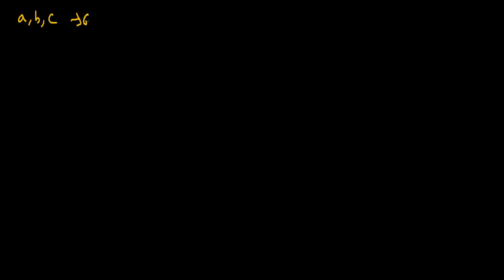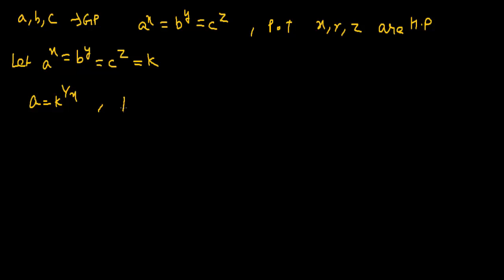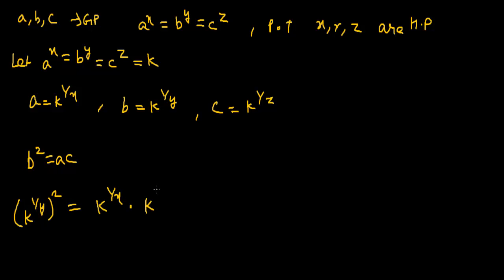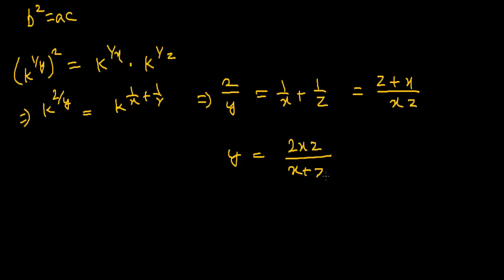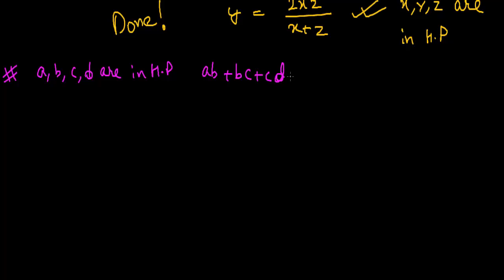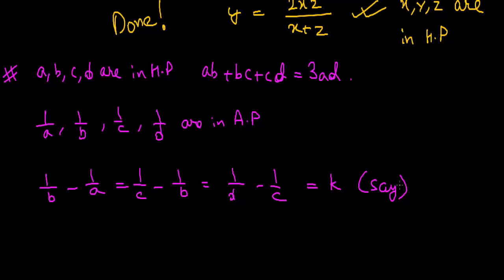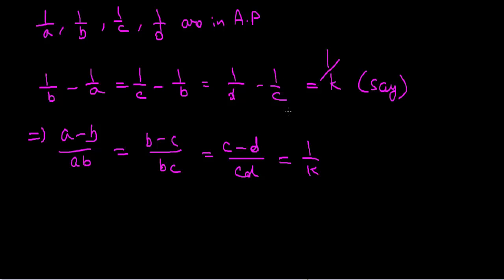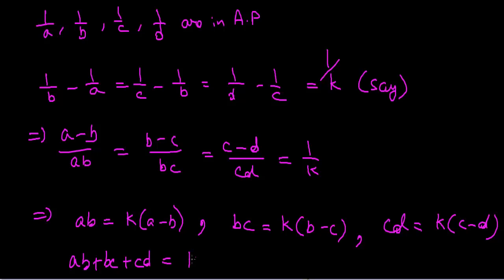Examples/Problems on Harmonic Progression(HP)